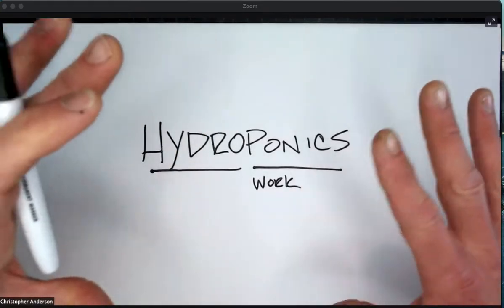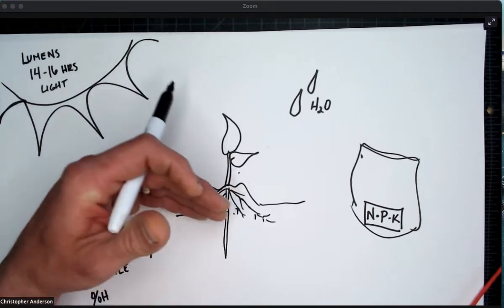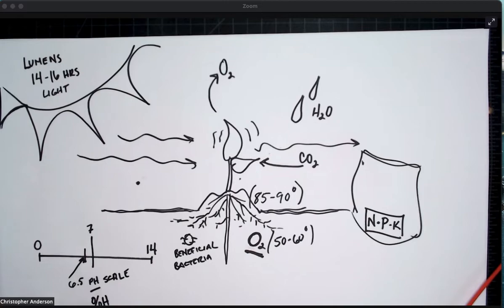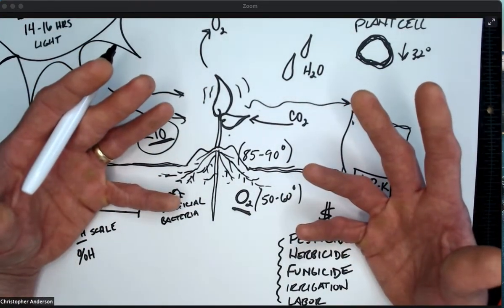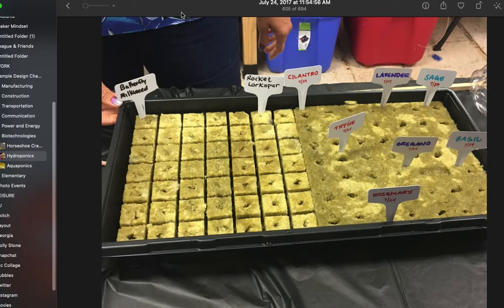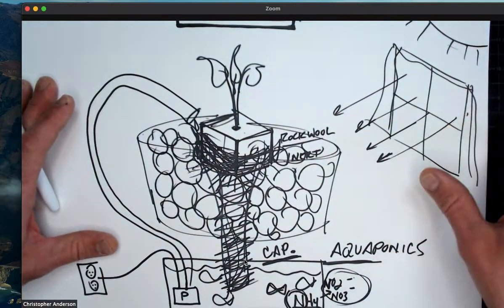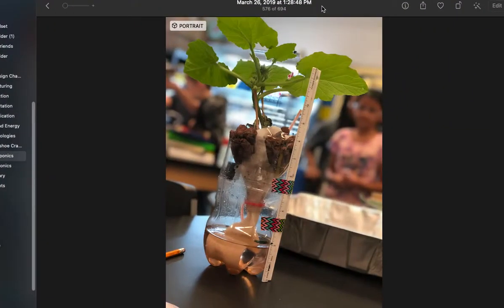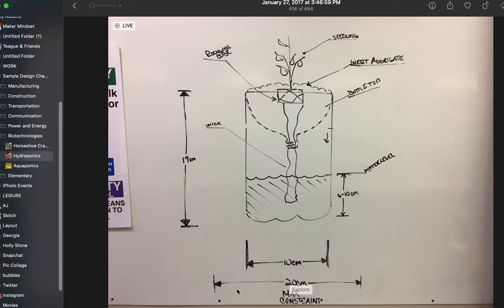Hydroponics Demo Lesson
This lesson explains some of the fundamental science behind planting and growing in soil vs. hydroponics, and explains the Soda Bottle Hydroponic Wick System Design Challenge